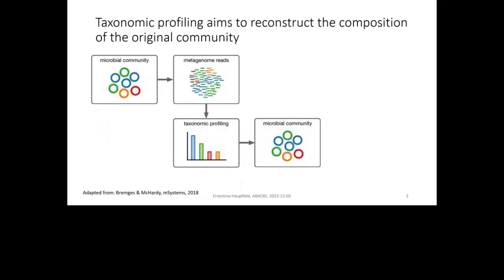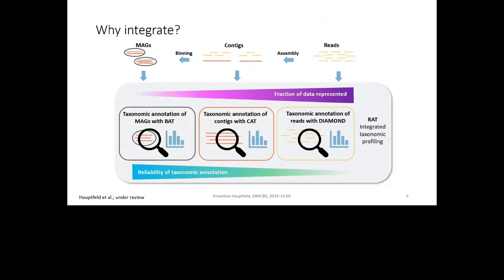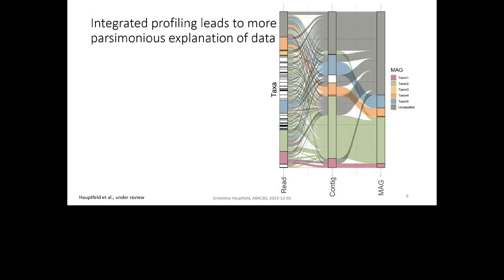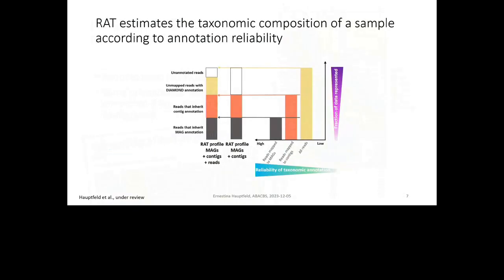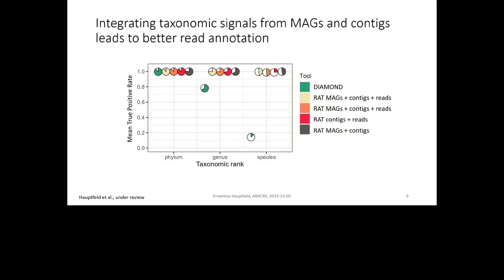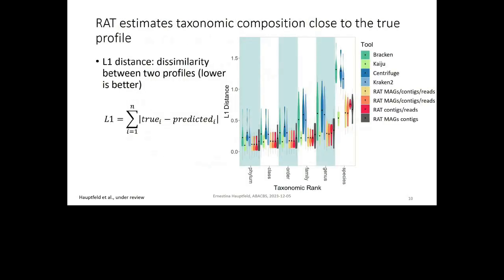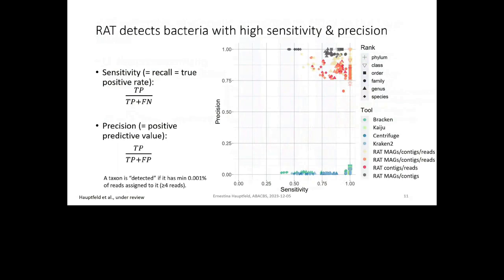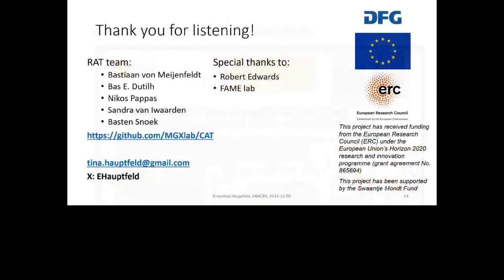Putting the RAT into integRATed profiling: A... - Ernestina Hauptfeld - General Track - ABACBS 2023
Putting the RAT into integRATed profiling: A new way to annotate shotgun metagenomes - Ernestina Hauptfeld - General Track - ABACBS 2023

There was an error during the recording of this presentation and it is incomplete